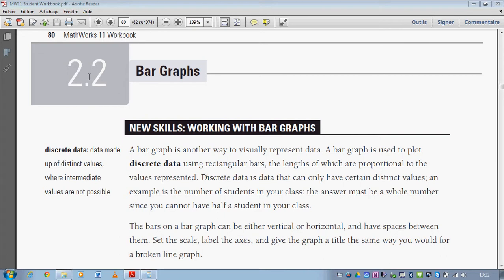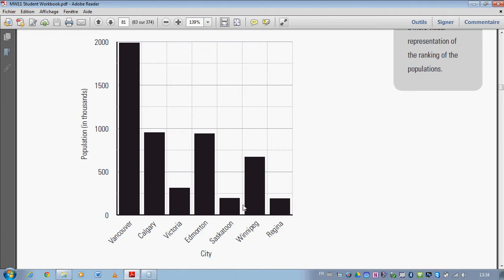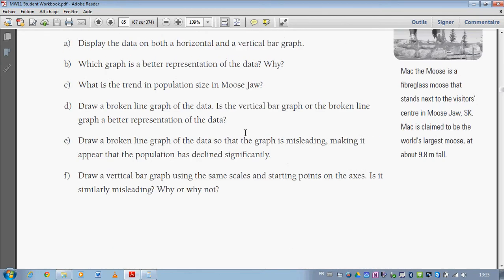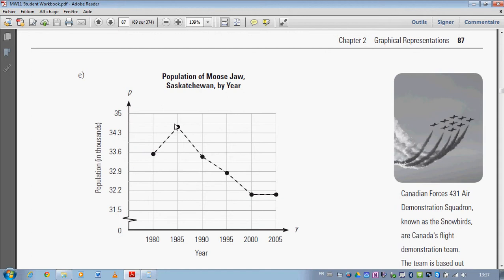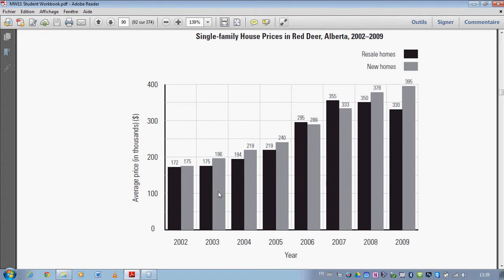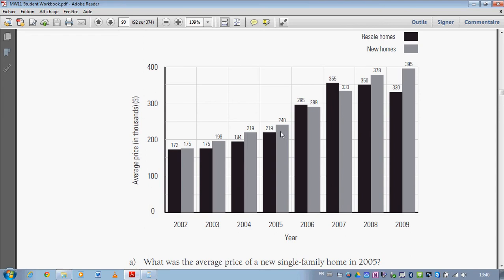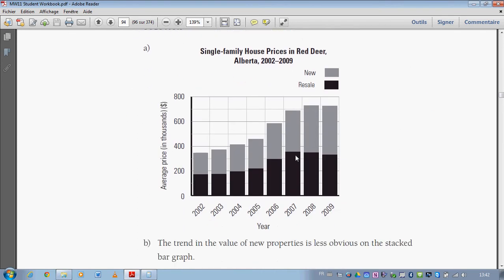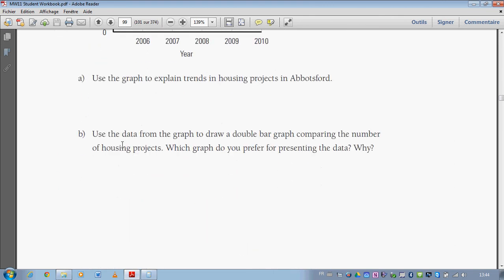Math 20 Chapter 2.2 Bar Graphs